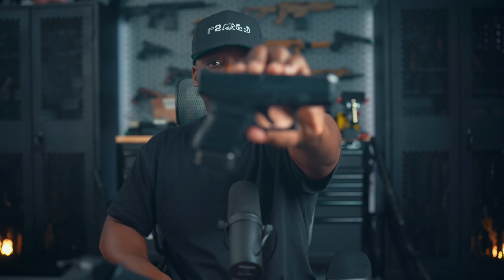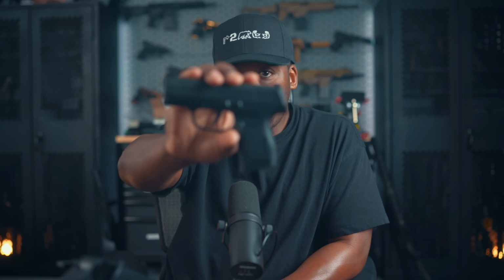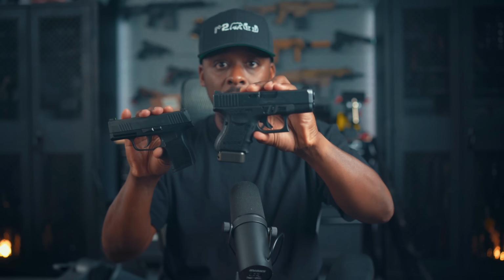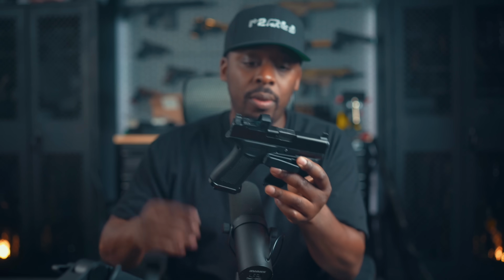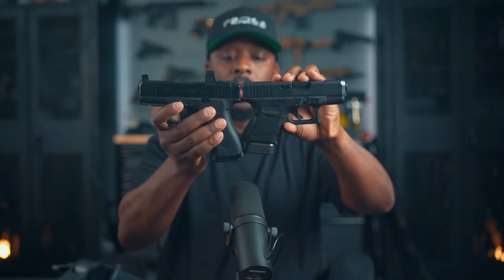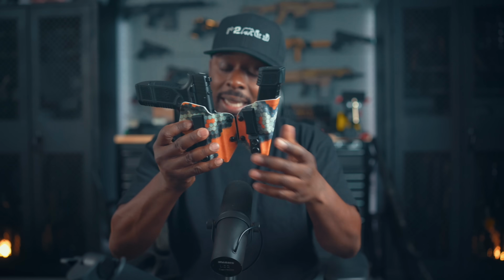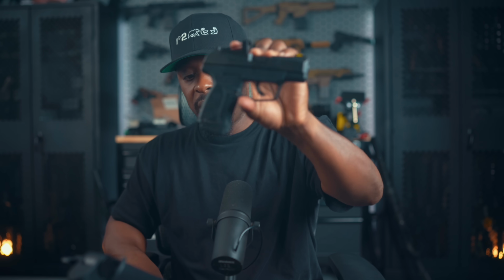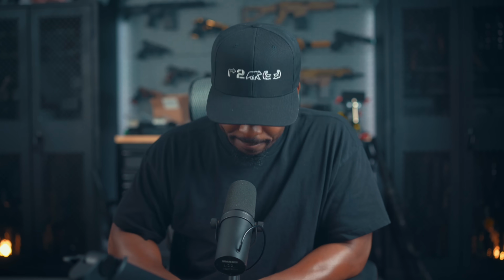The Best 10-Round Micro-Compact Guns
In this episode of the Colion Noir Podcast, I dive into a question from one of YOU: “What’s the best micro-compact handgun with a 10-round magazine?” If you live in a state with restrictive magazine limits or just prefer a smaller concealed carry setup, this is the episode you’ve been waiting for.

From the legendary Glock 26 to the game-changing Sig Sauer P365, I break down my favorite 10-round micro-compacts—ranking them by reliability, shootability, size, ergonomics, and price point. I also talk about the Glock 43X, FN Reflex, Ruger Max 9, Canik Mete MC9, Mossberg MC2sc, and Springfield Hellcat.

▶️ Whether you're looking for deep concealment, superior recoil control, or a budget-friendly everyday carry gun, this episode gives you a real-world perspective on what matters most—and what doesn’t.

🔊 This isn’t a spec sheet comparison. It’s a shooter’s guide based on real experience, real preferences, and practical use.

💬 Got a question for me? Submit it to the email listed in the video—we might feature it on the next episode.

🧢 DEFEND AMERICA Gear Available Now — Support the 2A & Look Good Doing It.